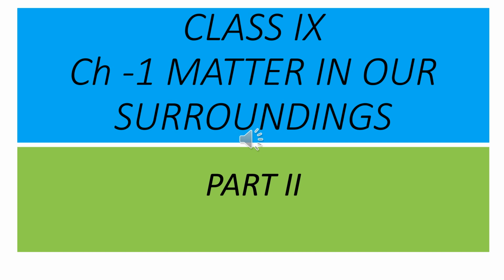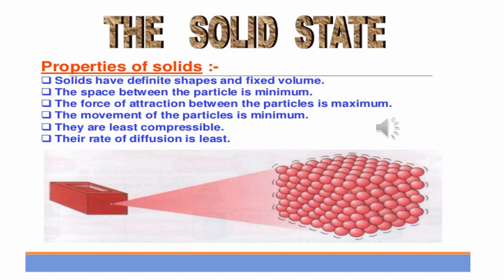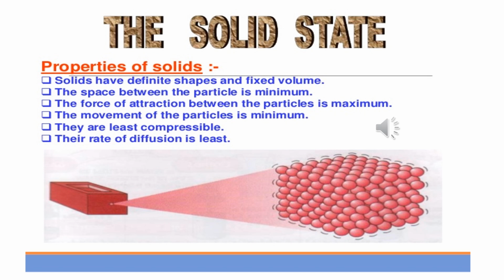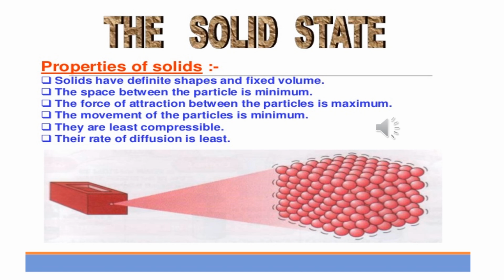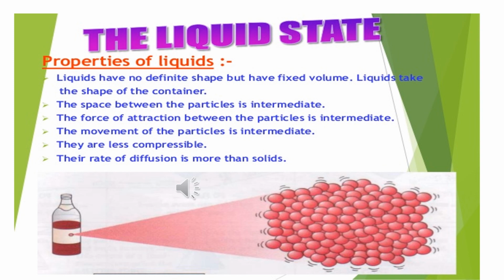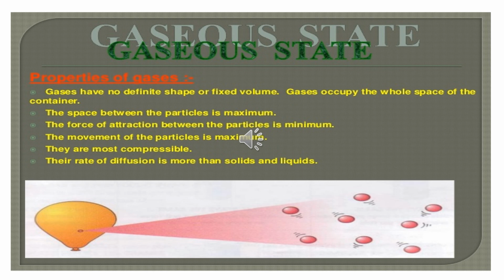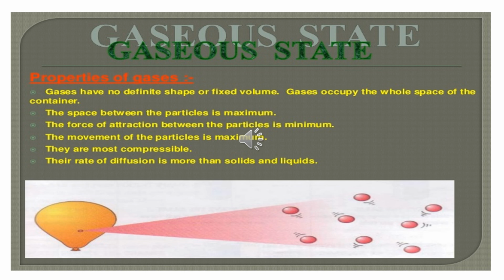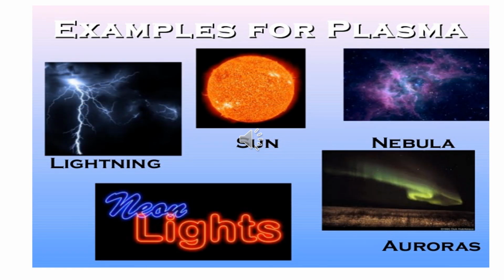DPSS-IX-CHEM-CH1-MATTER IN OUR SURROUNDINGS-PART-II